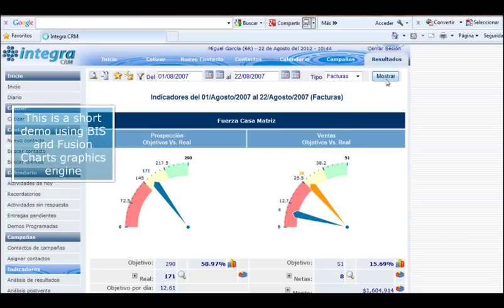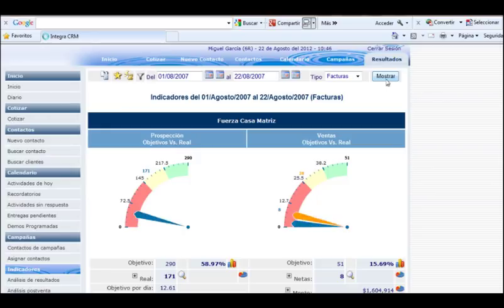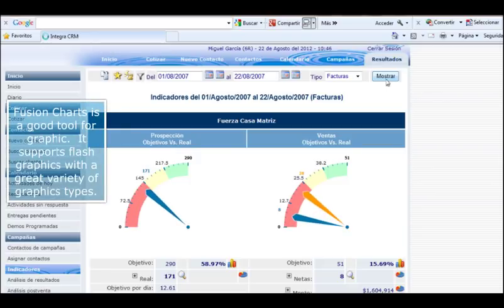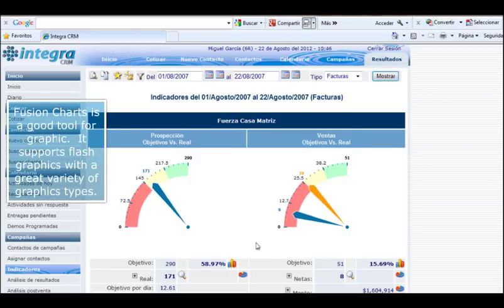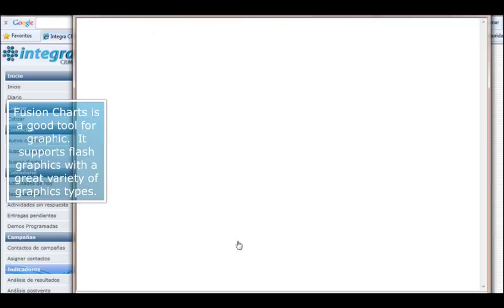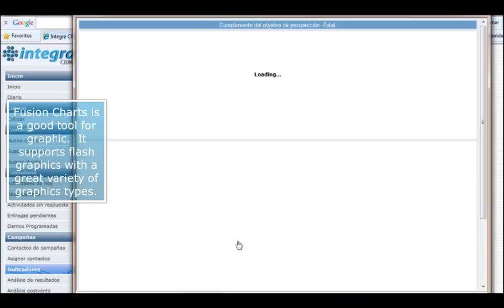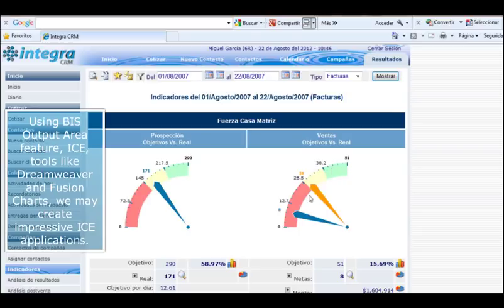BIS and Fusion Charts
Short demo of Unisys Business Information Server and Fusion Chart engine.